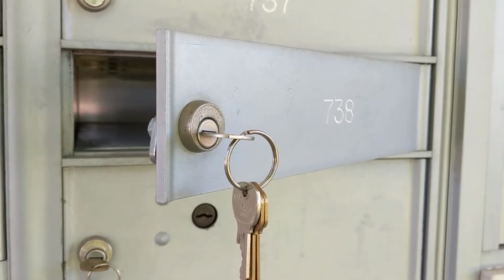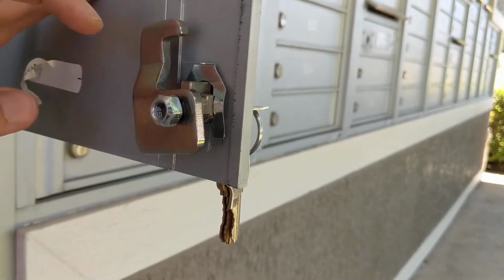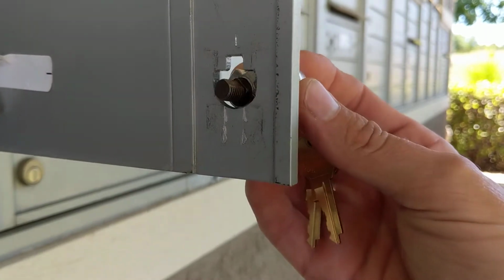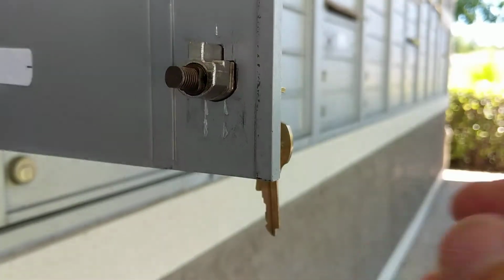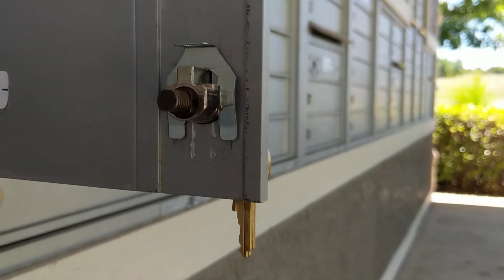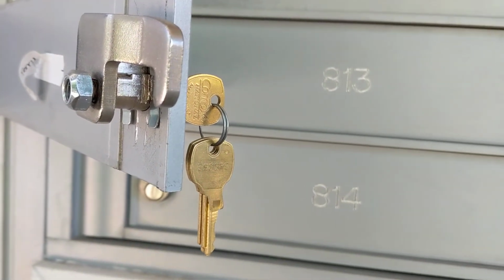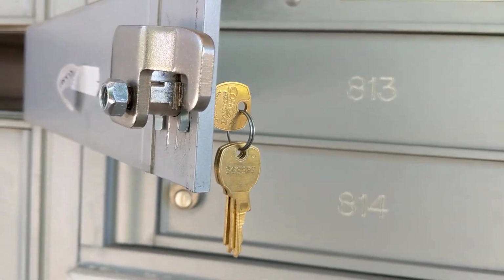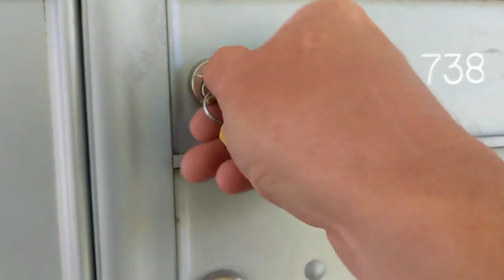How to Replace a Mail Lock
Watch as Matt Dobias, the Maintenance Manager at Villa Lago, a Venterra community in Fort Worth, Texas, shows you how to replace an Auth-Florence mailbox lock.

Villa Lago offers one, two and three bedrooms, with a dog park, scenic views, 24-hour fitness center and much more.

Villa Lago Apartments
8201 Boat Club Road, Fort Worth, TX 76179, USA

Note: some videos contained on this channel are solely intended for professional use and should not be attempted by anyone that is not experienced, certified or licensed in certain areas of professional apartment/home maintenance. For this reason, we make no warranties or claims about the content, and you are advised to use the video content only when safe to do so and at your own risk. All repairs should be completed in accordance with product manufacturer guidelines set forth in the product manual.  Personal safety equipment such as safety goggles should be worn at all times.  Shut off water supply and electricity when working on certain repairs.